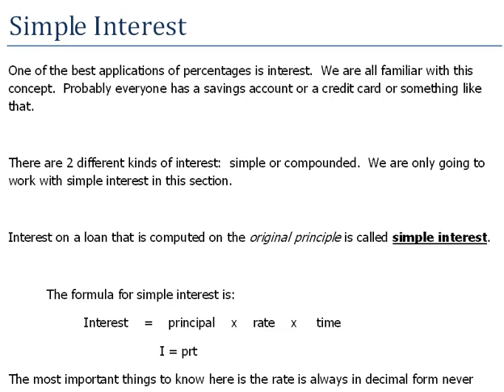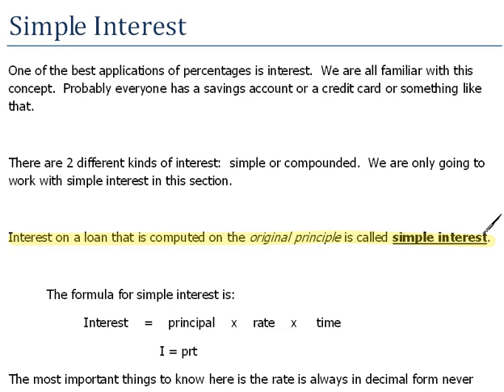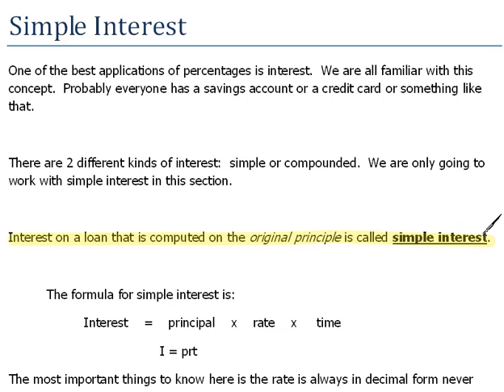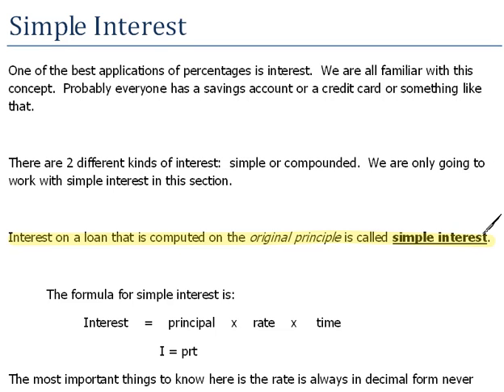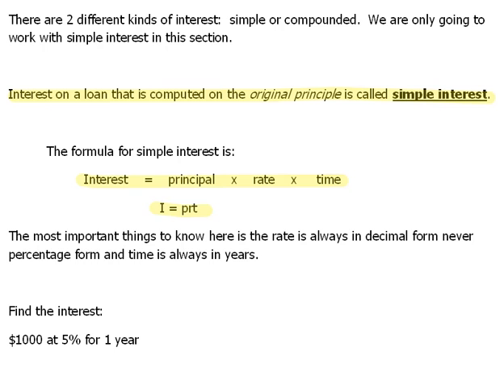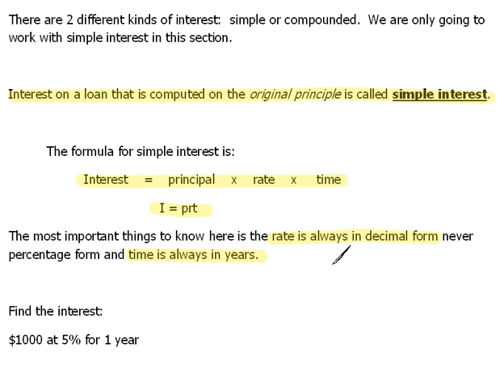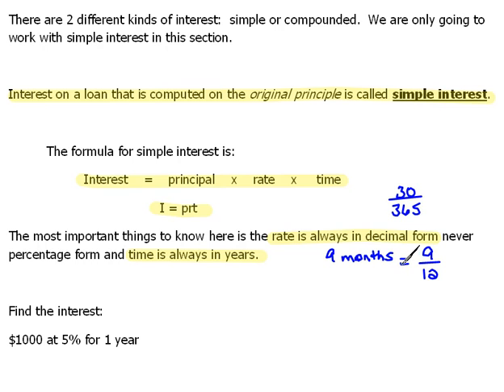What is Simple Interest 6.7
Description of how simple interest works and the formula for calculating.